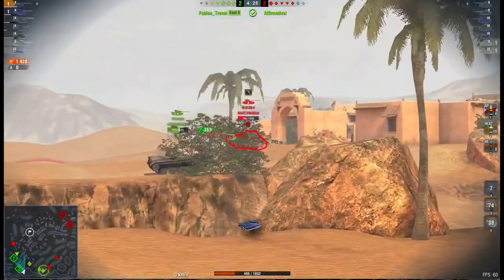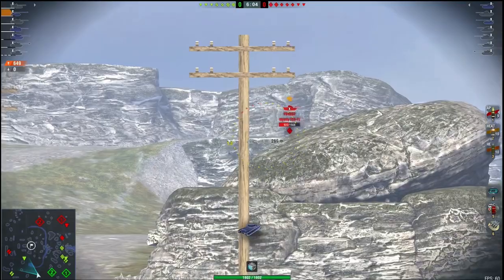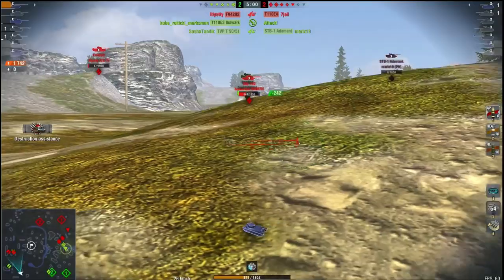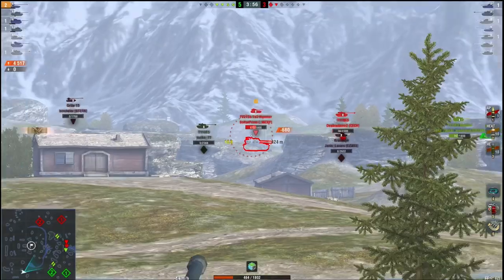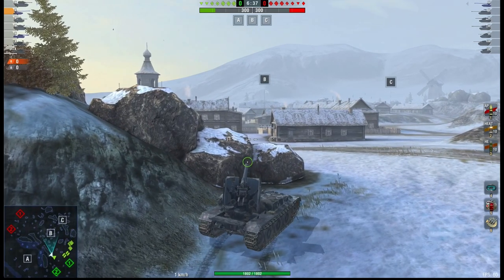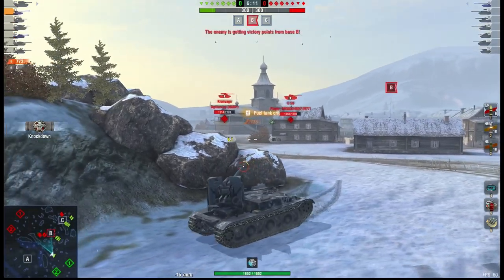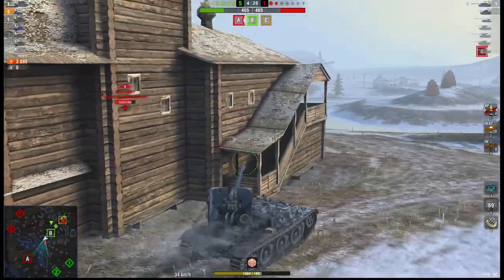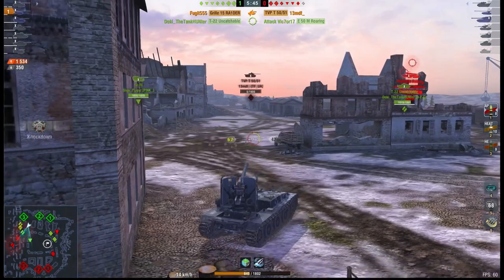WOTB | GRILLE 15 NOT AS BAD AS YOU THINK